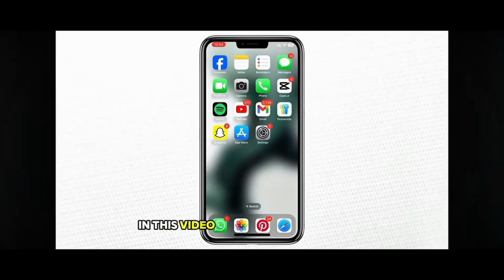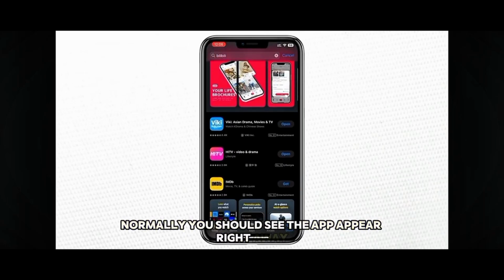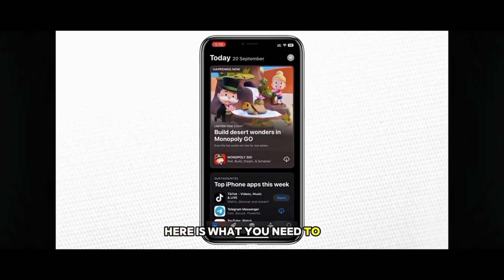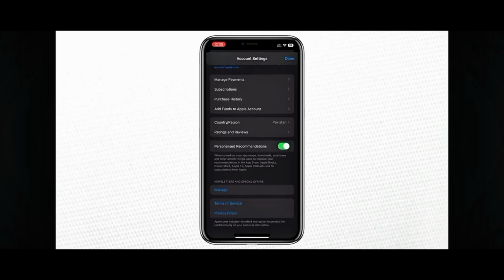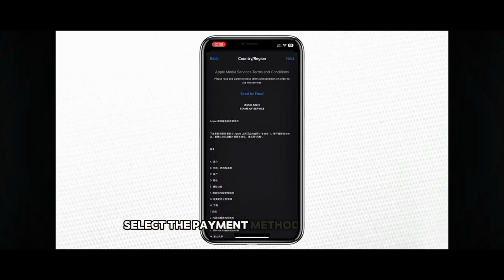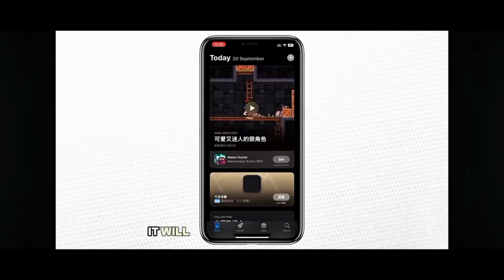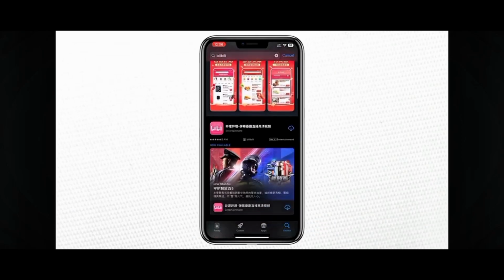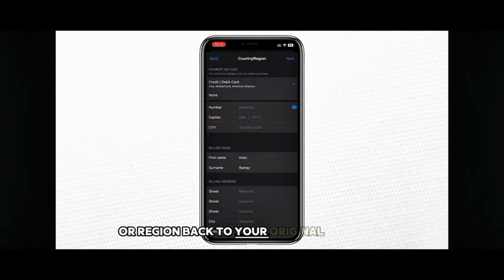How to EASILY Download Bilibili App (FULL 2025 Guide)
Looking to download and install the Bilibili app? In this quick tutorial, I’ll guide you through the step-by-step process of downloading and setting up the Bilibili app on iOS and Android devices. Whether you’re here for anime, gaming, live streams, or Asian entertainment, this guide will show you the easiest way to install Bilibili, create your account, and start watching content right away. Perfect for beginners in 2025, this video covers how to get Bilibili on iPhone, iPad, and Android, along with tips to avoid common installation problems.